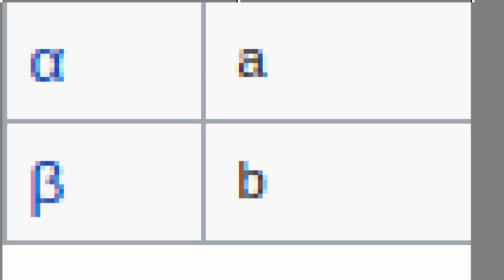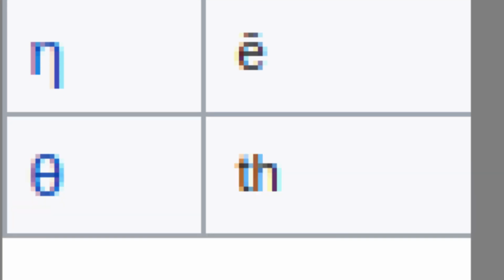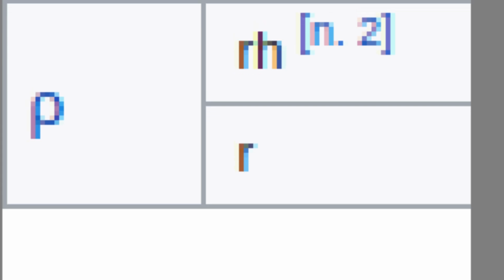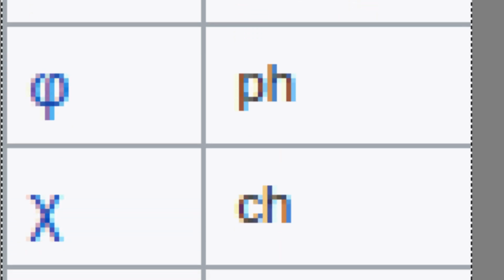Ancient Greek Transliteration for Chads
*SNIFFFFFFF*